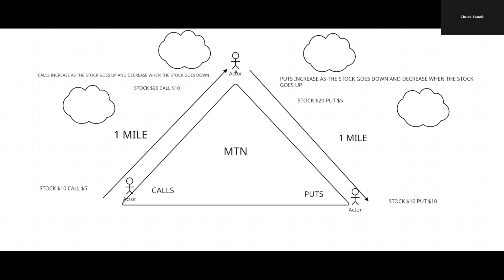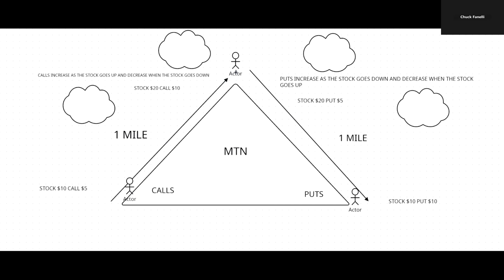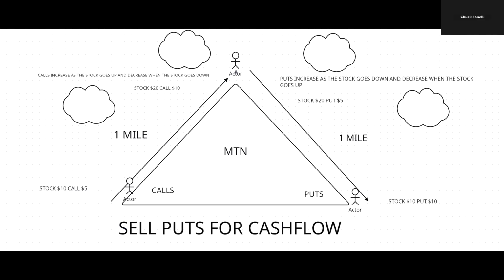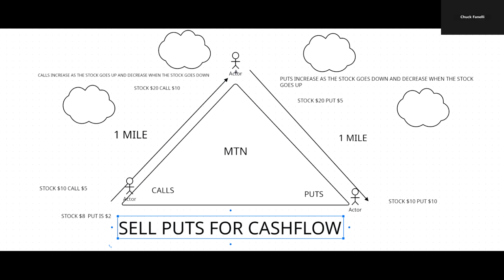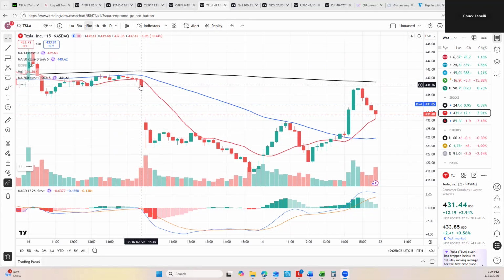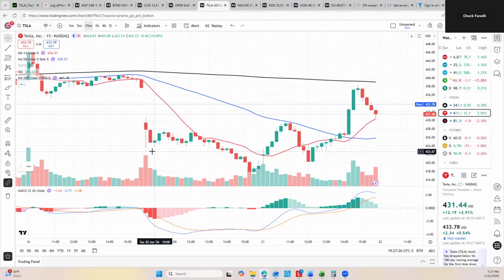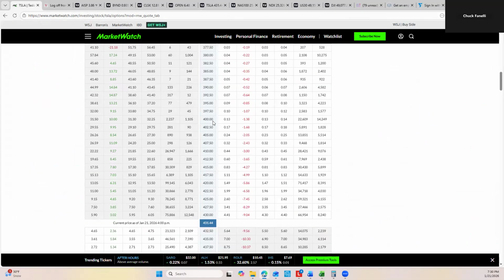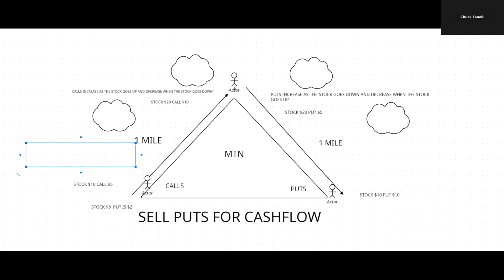The Mountain 1 practice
How PUTS and CALLS increase and decrease